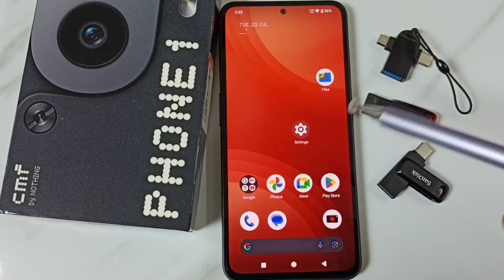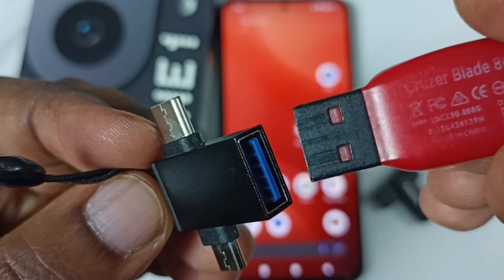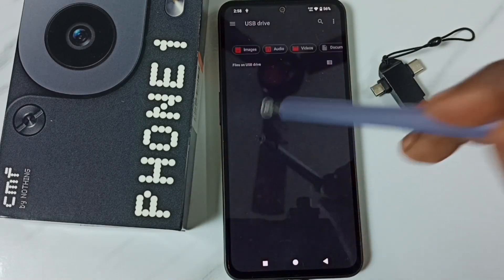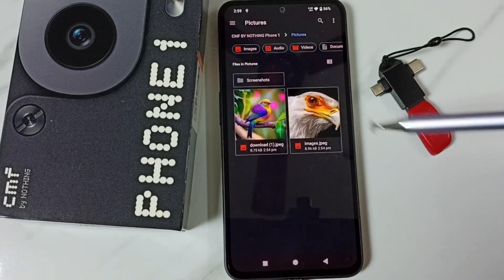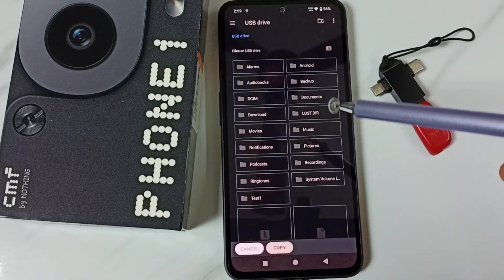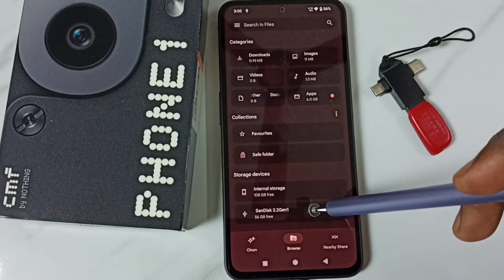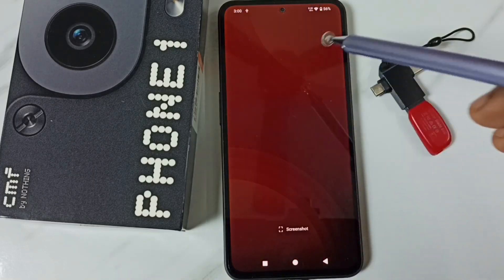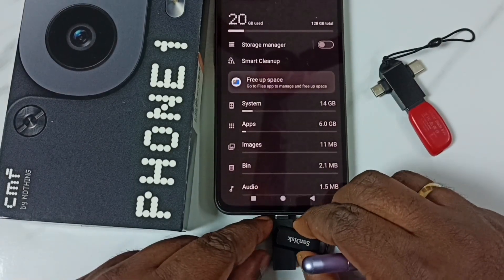How to Transfer Photos, Video and Files from Nothing CMF Phone 1 to USB Flash Drive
copy paste files, transfer files, pendrive, usb drive, usb storage, ssd, external hard disk, external storage,